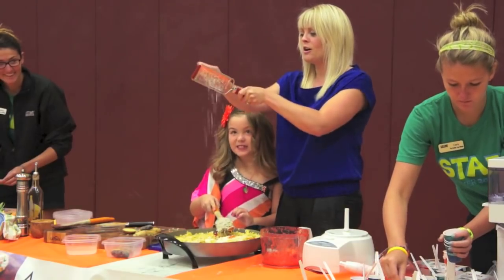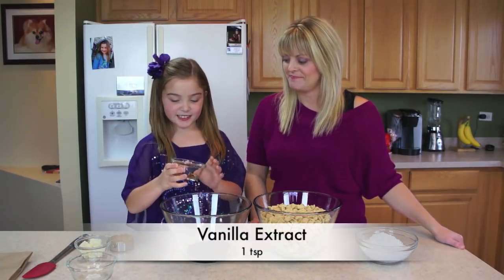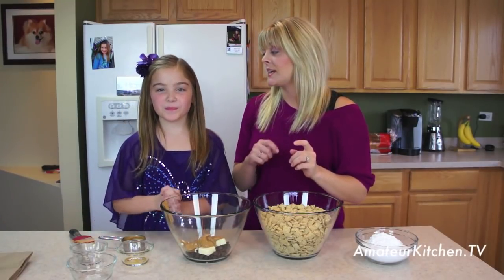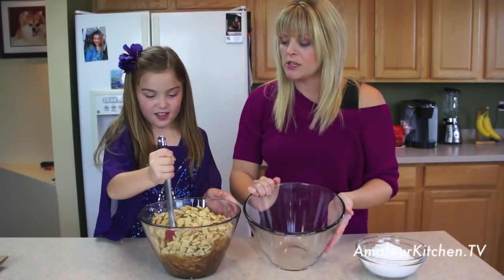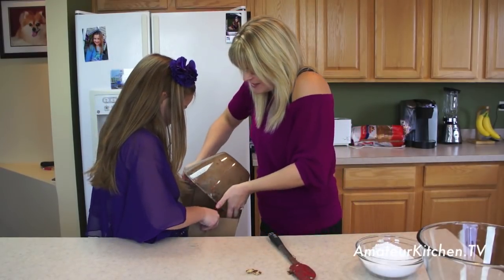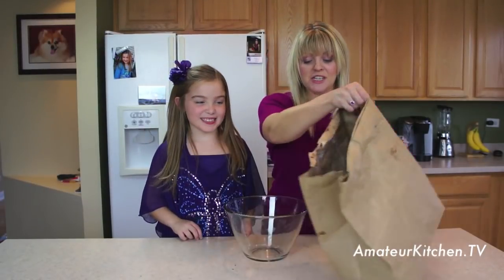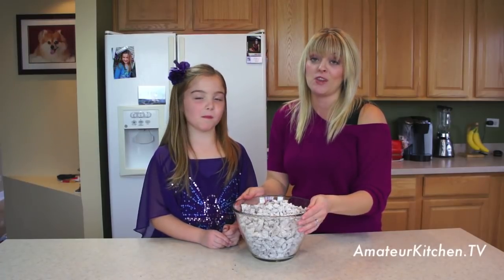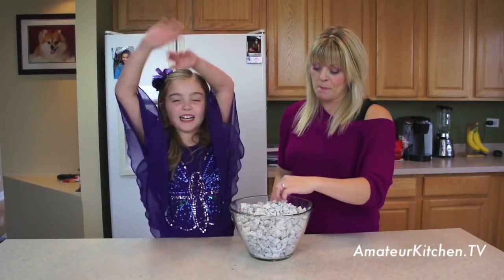How to Make Puppy Chow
Puppy chow is a classic holiday treat! The creamy peanut butter, sweet taste of chocolate, the crunch of the cereal then to top it all off with sugar gives this recipe 5 stars in our book!

Puppy Chow

Serves: 9 cups
Prep: 5 minutes
Cook: 90 seconds

Ingredients:

1 cup Chocolate Chips
1 tsp Vanilla Extract
3 tbsp Butter
1/2 cup Peanut Butter
9 cups Rice Chex
2 cups Powdered Sugar

Directions:
In a large microwave safe bowl add in chocolate chips, vanilla extract, butter and peanut butter. Place bowl into the microwave for 30 seconds at a time, stirring after each 30 seconds. Repeat this process until all of the chocolate chips have melted, about 90 seconds.

Pour the Rice Chex into the bowl and stir to coat the cereal. Then coat the cereal with powdered sugar and enjoy!
*Tip: Pour the chocolate coated cereal in a large paper bag and then dump in the powdered sugar. Seal the bag and shake well until cereal is coated.